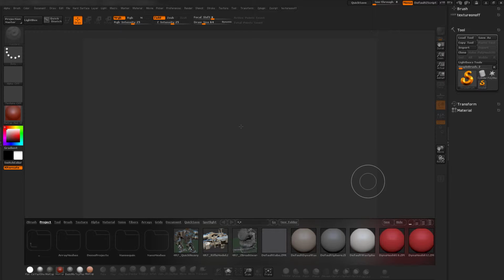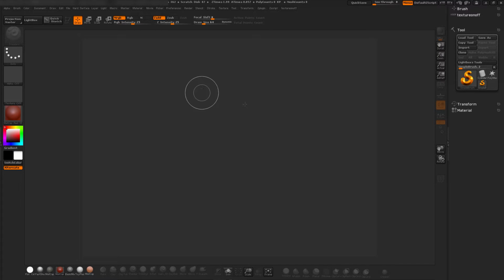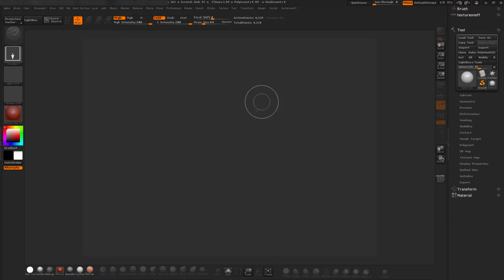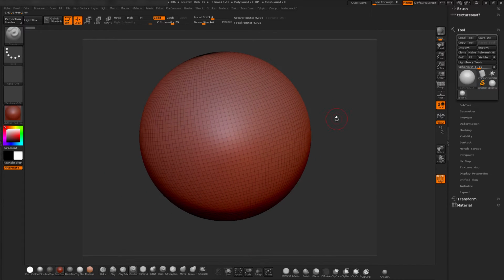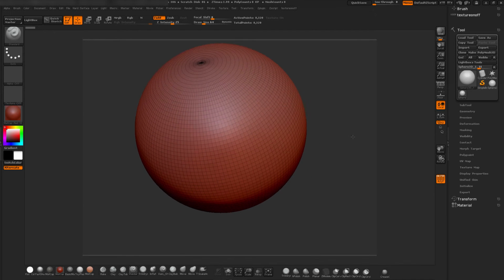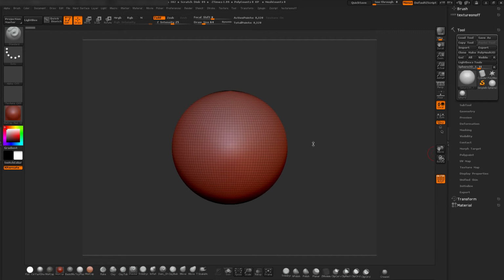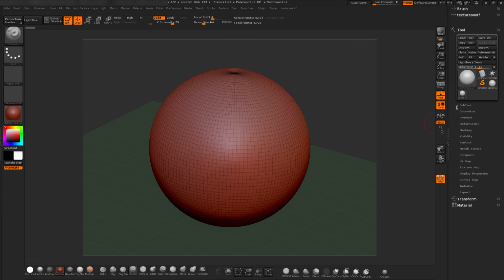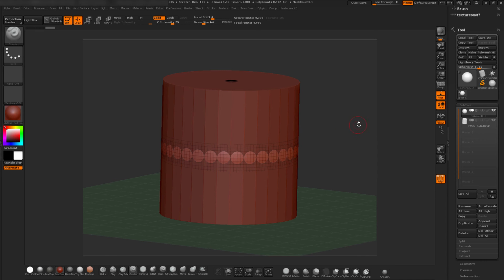Learn Pixelogics ZBrush - 15 Minute Special - Navigation and Panels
During this lesson I will show you the basics of navigating around Pixelogics Zbrush.

and stay up to date with the latest training, Offers and FREE courses form UK Onling training Centre.